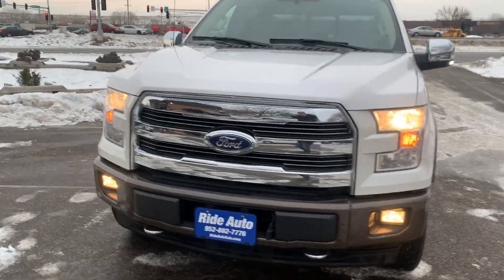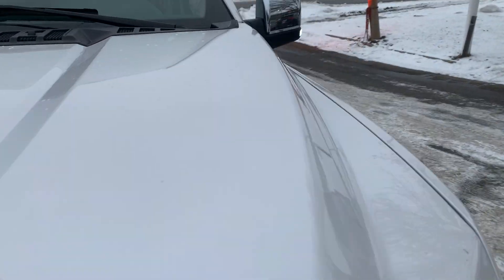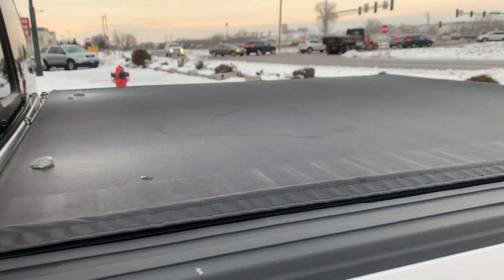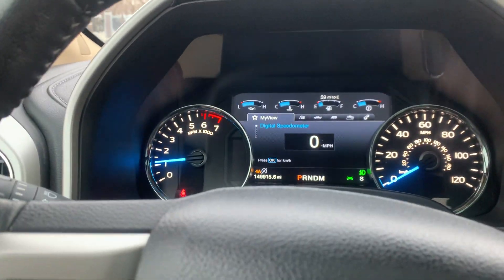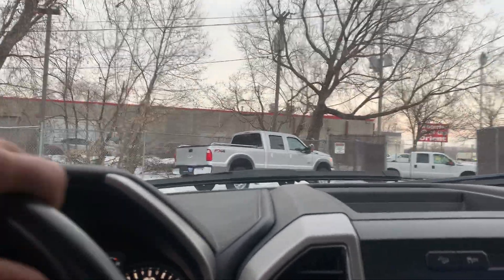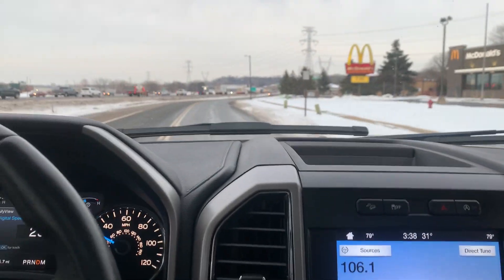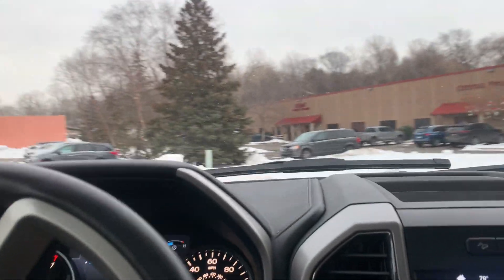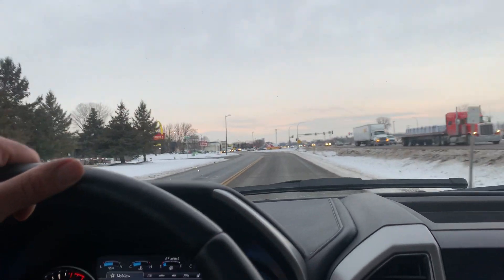2017 FORD F150 # 21402